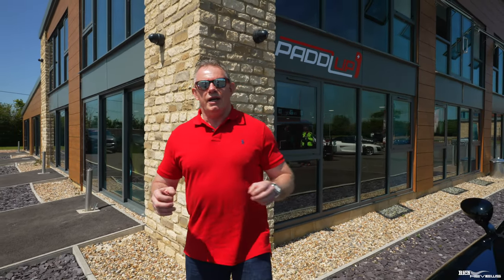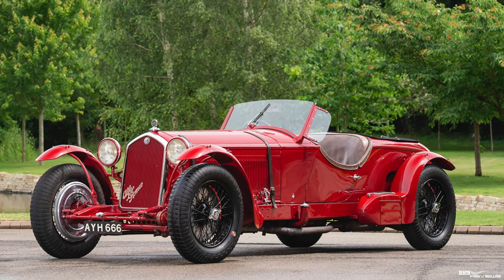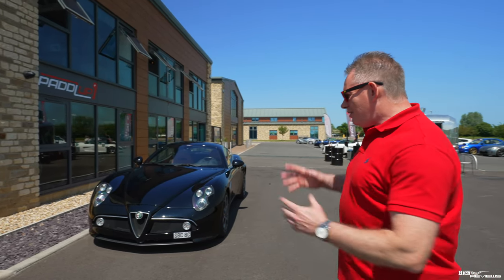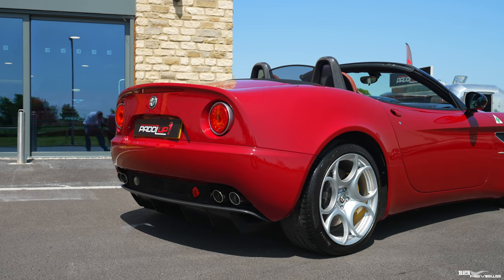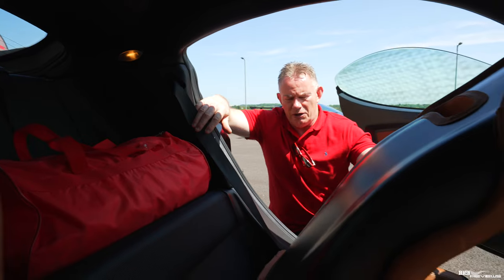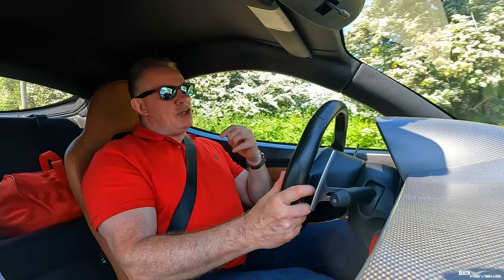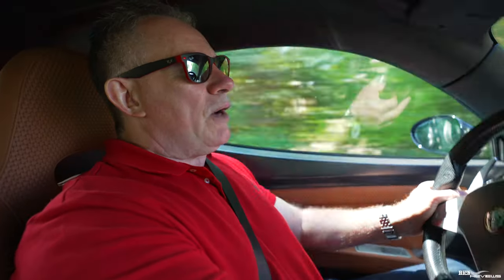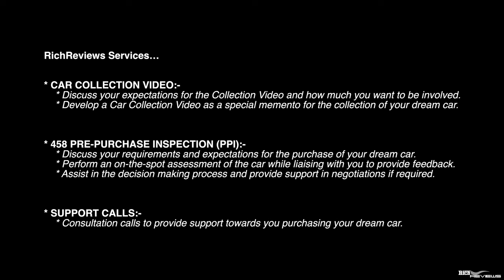Alfa Romeo 8C Competizione REVIEW! (I did NOT expect this…)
We are Proud and Privileged to bring you the Alfa Romeo 8C Competizione from the PaddleUp Rooms in the Cotswolds, UK!! The car sounds like a growling demon but does it snap like one?

The 8C Competizione should be thought of as a completely different production cycle to the likes of the 4C and Mito; it is better perceived as a throw back to the days of connoisseur coach-built low numbered specials. Numbering production units of only 500 for the coupe and 329 for the spider, these are very unique special Alfa Romeos!

If you enjoy our content please consider a small donation to show your appreciation...